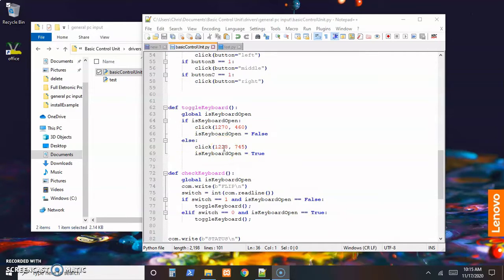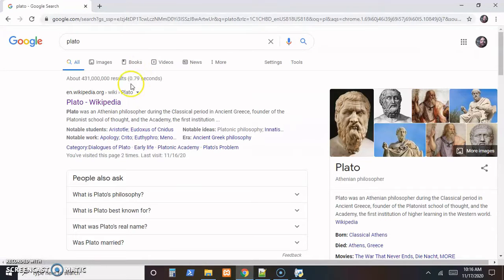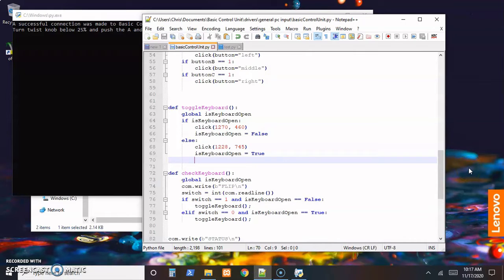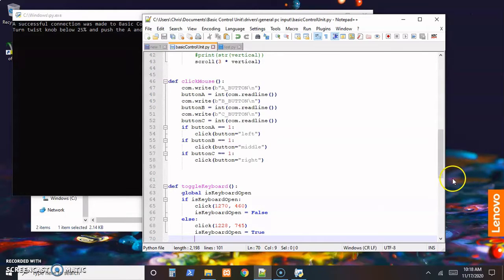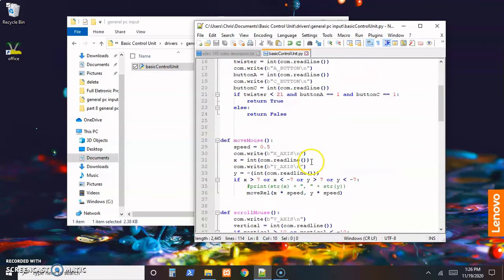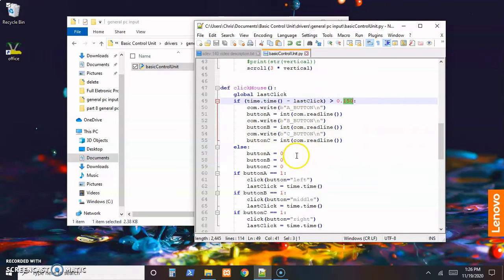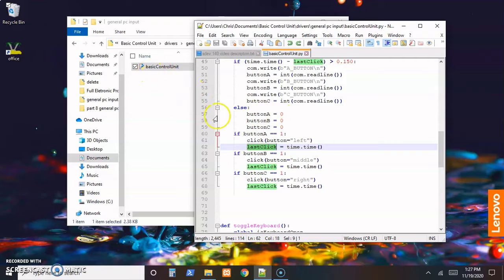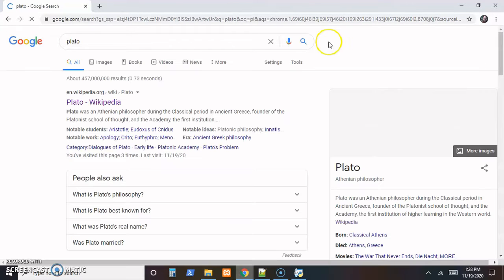Controller Project -As a Generic PC Input Device Part 4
Now that the mock-up of the device is ready, and while waiting on the PCB to arrive and construct the prototype, it's time to set up some scripts on the computer to send commands to and receive responses the controller. This video sees a little more clean up on overriding general mouse functionality with the controller along with the unboxing scene for the arrival of the pcb.